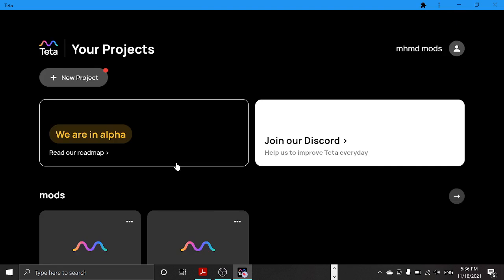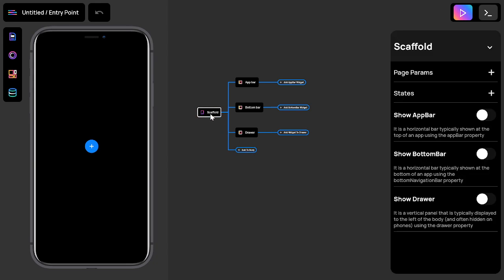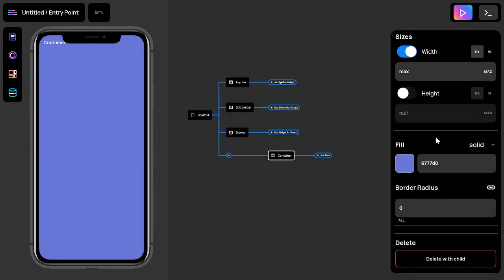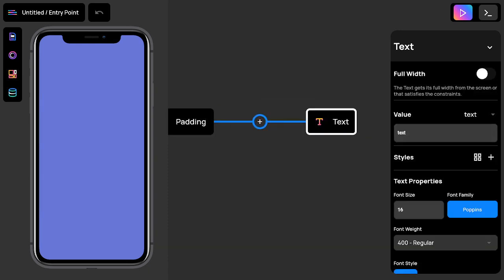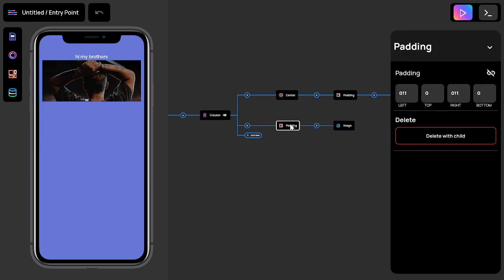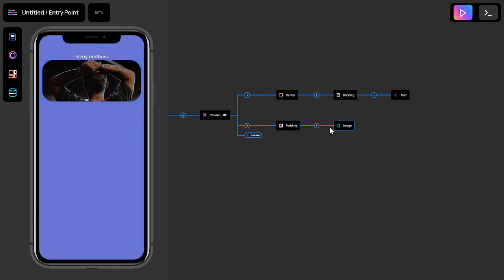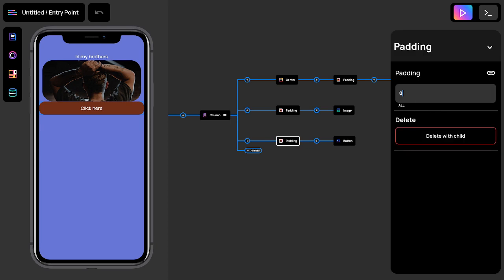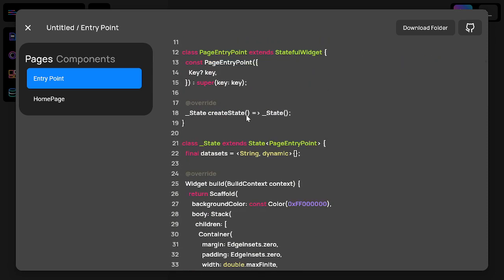Low code | by Teta Developer.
This is a small tutorial.

👨‍💻 without coding build your application in Low code.

Make sure that you secure the rights to all unlicensed elements in your video before you upload it to YouTube. If you're relying on fair use, even if you add original material to someone's copyrighted work, your video may not qualify, so make sure that you carefully consider all four factors and get legal advice if needed.

Even if videos remain on the site that appear to be similar to the one(s) that you've uploaded, that doesn't necessarily mean that you have the rights to post the content as well.

Just because you recorded something yourself does not always mean that you own all rights to upload it to YouTube. If what you recorded includes someone else's copyrighted content, such as copyrighted music playing in the background, then you would still need to get permission from the appropriate rights owners.

no copyright

Any amount of unlicensed copyrighted content used – even if it's just for a few seconds – may result in your video getting claimed by Content ID or taken down by the copyright owner.

About:- Teta Developer Video is a my youtube channel.
            - how many will amazing small+without coding views in Teta Developer
            - everyday something new collection of Education videos in Teta Developer Video.